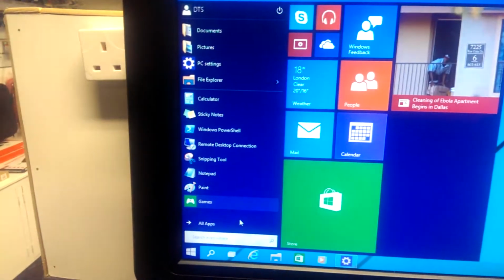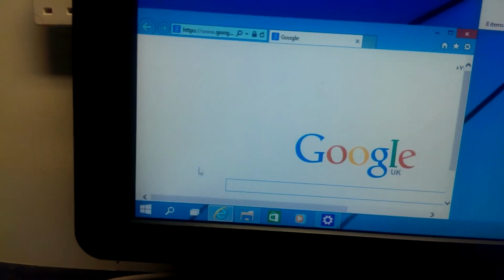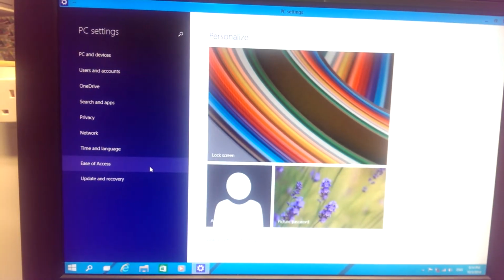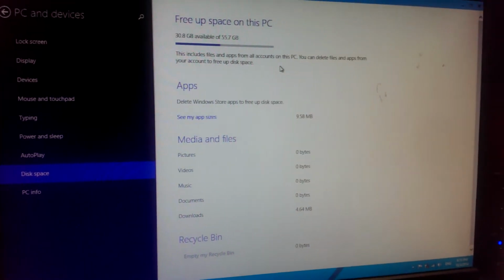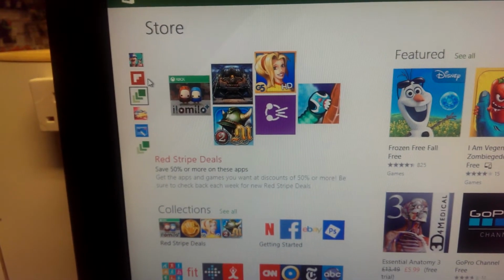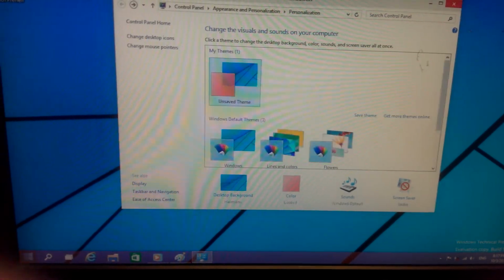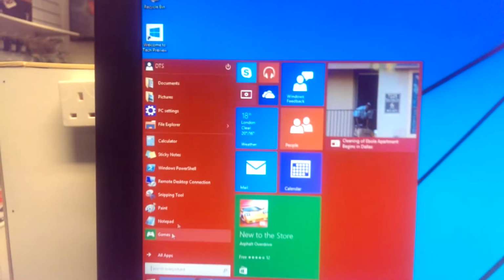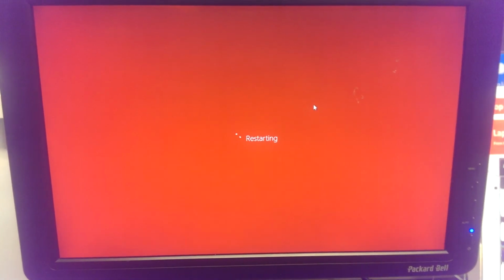Windows 10 Developer Preview - Quick overview - DOWNLOAD LINK IN DESCRIPTION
Windows 10 has now been announced and a developer preview is now available via Microsoft's website.

I've found it very nice to use, simple, a lot like Windows 7 and the tiles now make sense on the side of the start menu.